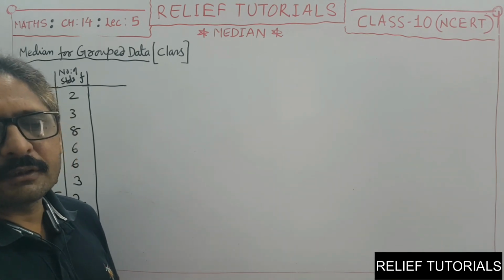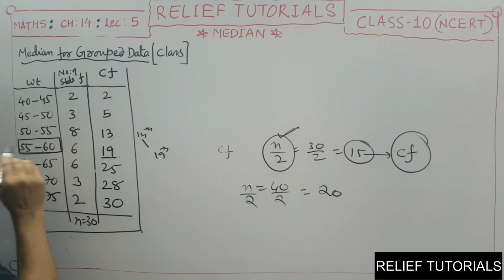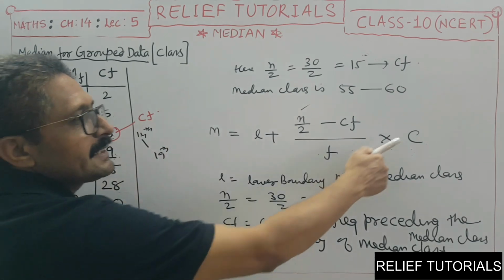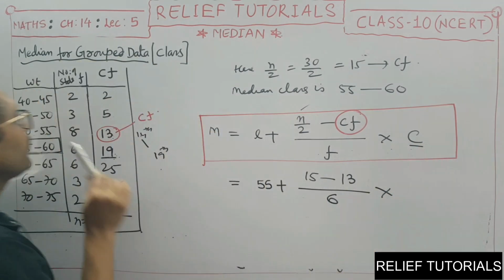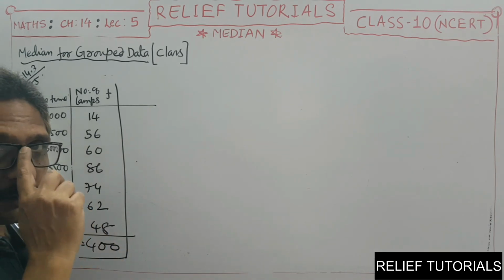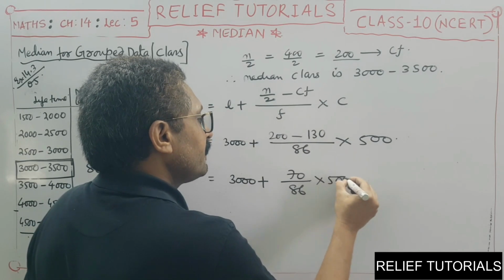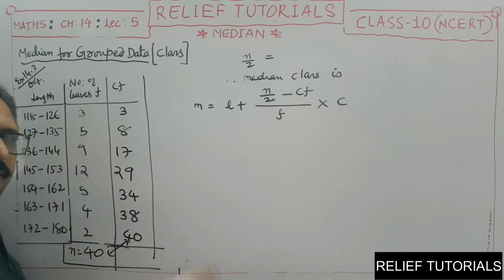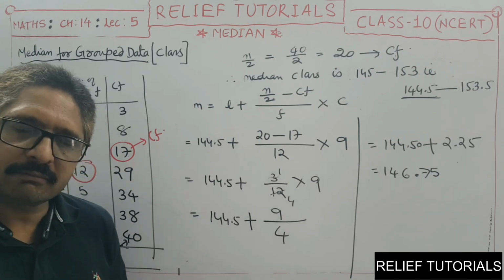NCERT | STD 10 | Maths | Statistics (Ch 14 Median) | Lec.5 | Relief Tutorials